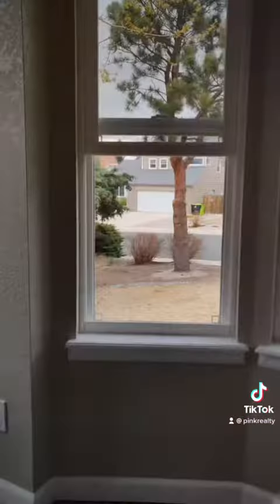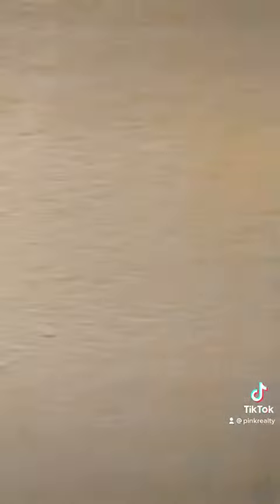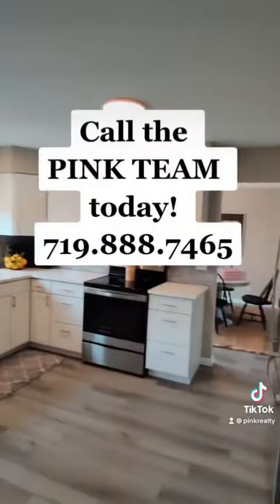7625 Montane Dr. Colorado Springs, CO TikTok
Everything is brand new in this home. Enjoy cooking in the new kitchen with wrap around kitchen cabinets with plenty of room to put in a dining table or an island. There are 2 pantries on both sides of the Fridge. All new stainless appliances. All Bathrooms have bee renovated with new tile, vanities and flooring. All new Luxury Vinyl Flooring on the main level and the upstairs hallway and stairs. All new carpet in the bedrooms. All new interior paint. This home has 3 bedrooms on the upper level and 2 bedrooms in the basement. The Master Bedroom has 2 closets and a 5 piece bath with a large soaking tub, walk in shower, dual sinks, and room for a make up area. There is a formal dining room and formal living room as well. The family room has a wood burning fireplace that walks out to the backyard with a covered gazebo where you can relax on those warm days. The backyard is completely fenced in. There is a large storage shed in the backyard. The front yard has 2 lilac bushes and the backyard has 1 lilac bush. The home backs up to the Briargate trail system with over 10 miles of trail heads that loops also into the Cottonwood Creek trail. Perfect for afternoon walks for bike rides.